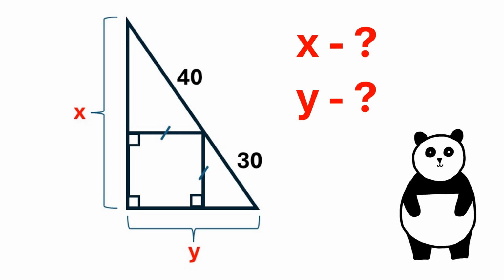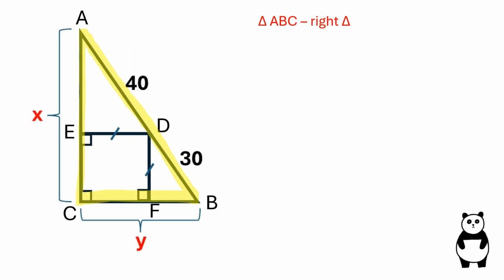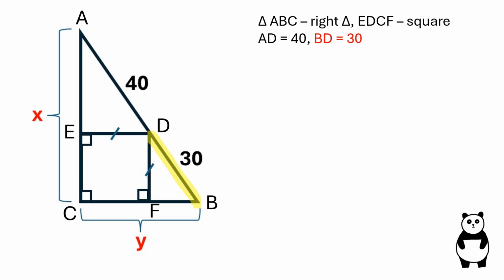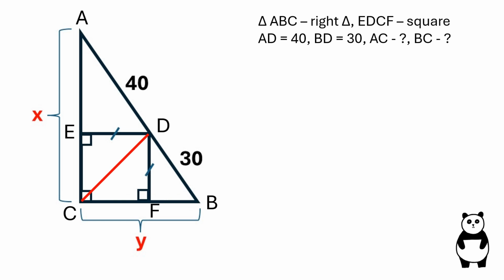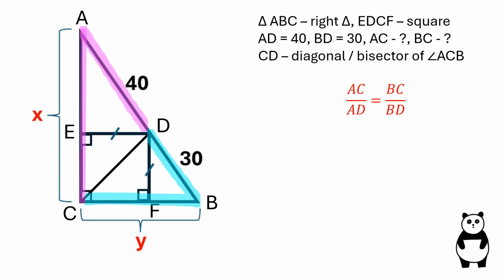Solve for x and y. Geometry.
My solution to the viral geometry problem.

equation:
70^2=(〖4𝑦/3)〗^2+𝑦^2
4900=(25𝑦^2)/3
𝑦^2=(4900∗9)/25
𝑦=(70∗3)/5
𝑦=42